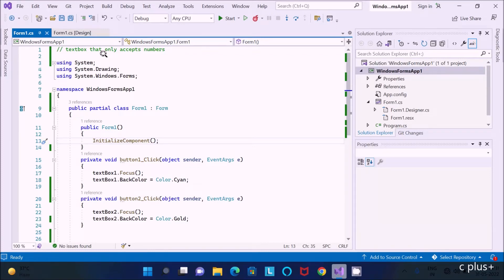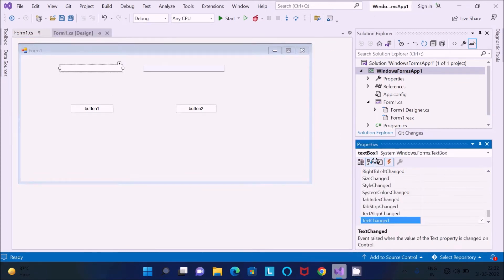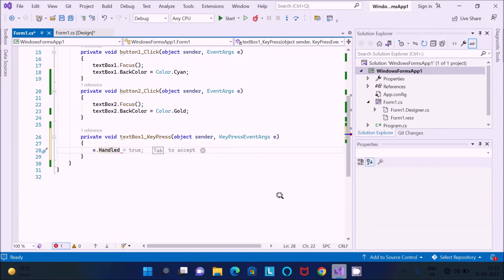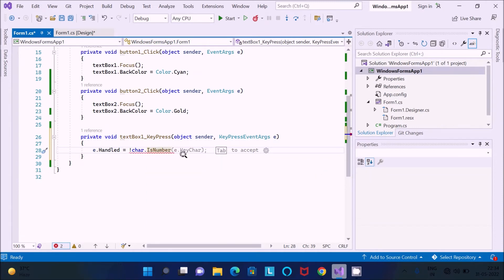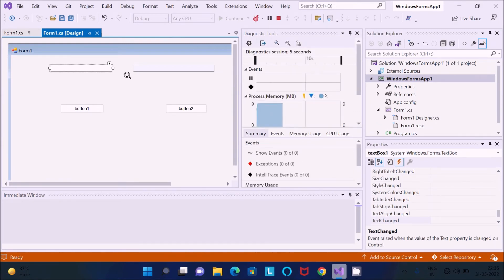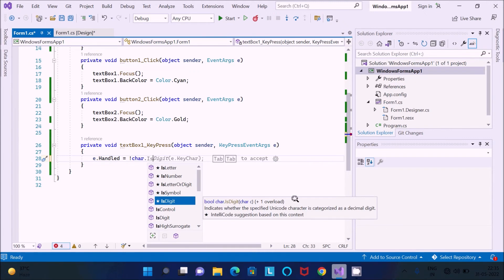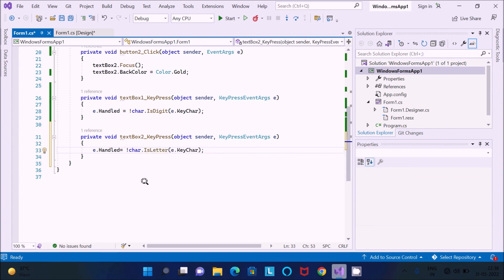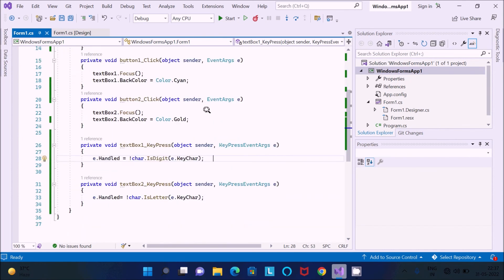How to accept only Numbers in TextBox C#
textbox accept only numbers in c#
textbox that only accepts numbers
How to allow only numbers inside a textbox in Winforms C#
Numbers Only in TextBox in C#
Textbox to allow only numbers C#
how to accept only numbers in textbox c# Code Example
allow only numbers in textbox c# using regular expression
allow only numbers in textbox winforms c#
textbox allow only numbers 1 to 100 c#
allow only numbers and decimal in textbox c#